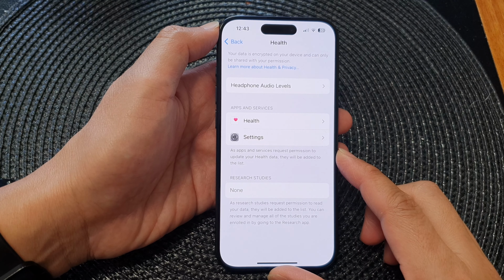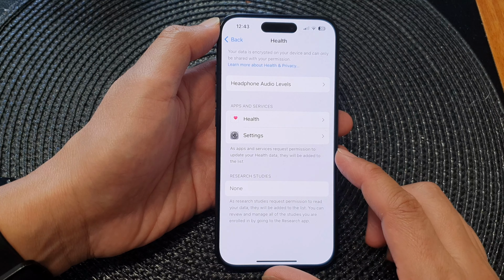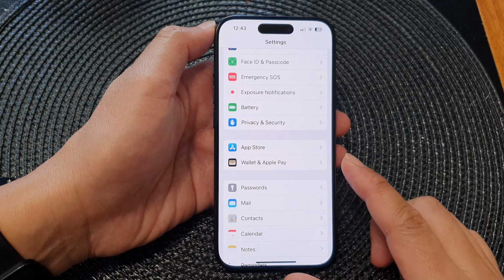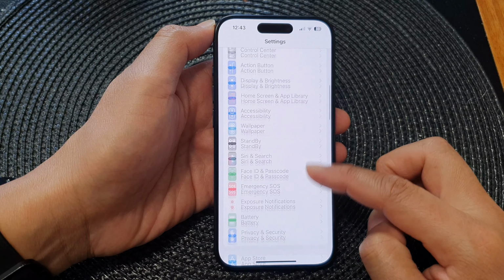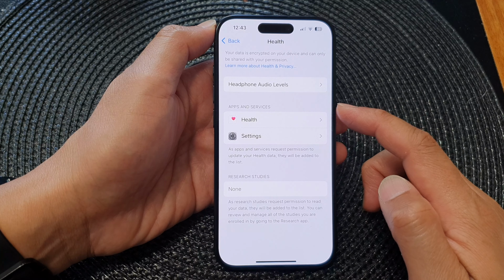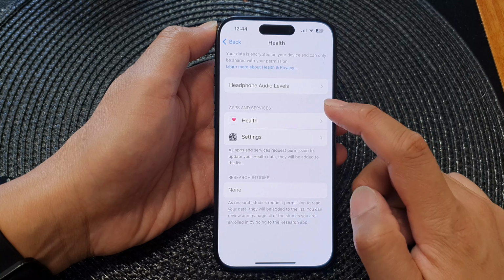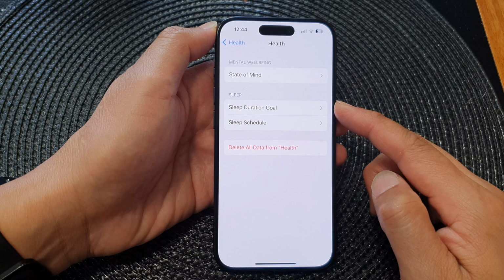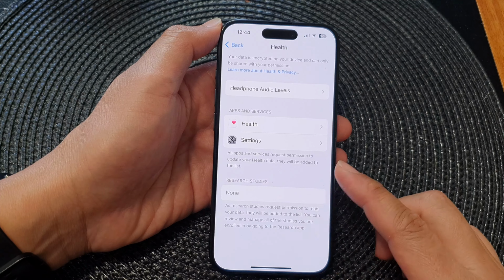iPhone 15/15 Pro Max: How to Allow/Deny Apps & Services to Access Health Data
In this comprehensive guide, discover the power to control and secure your health data on the latest iPhone 15 series with iOS 17. Learn how to allow or deny apps and services access to your health information, putting you in the driver's seat of your digital well-being.